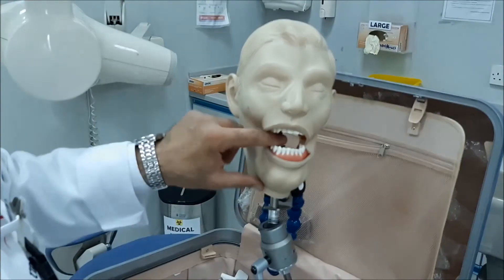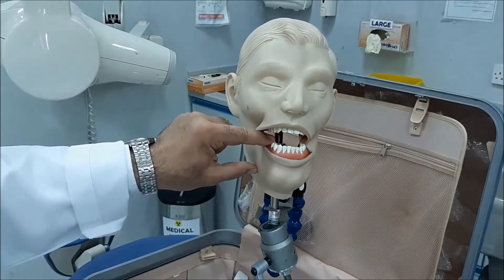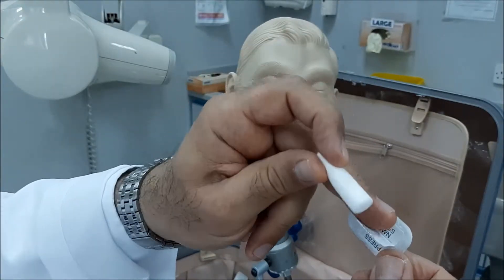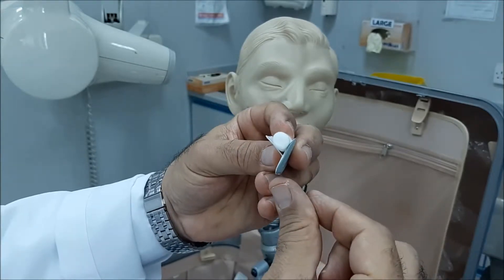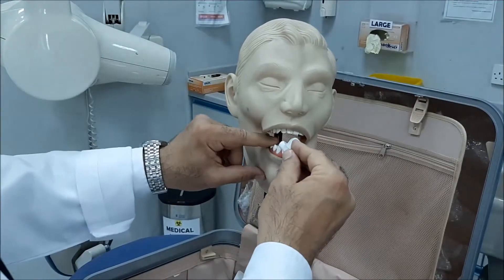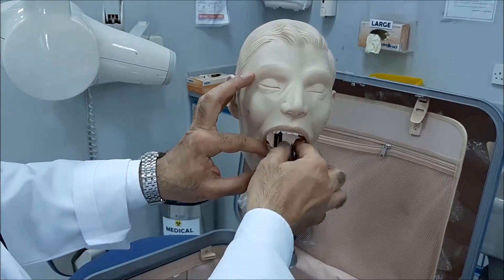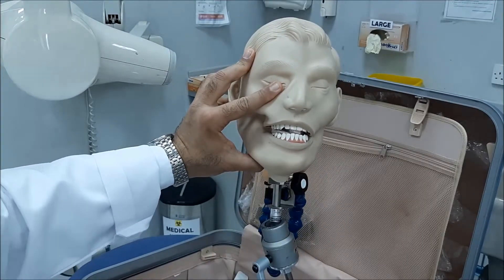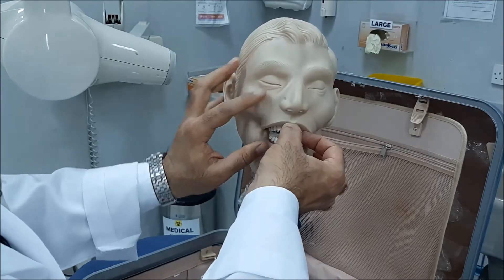Bite-Wing Radiographs in Partially Edentulous Patients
This video demonstrates how to utilize the use cotton rolls in partially edentulous patients